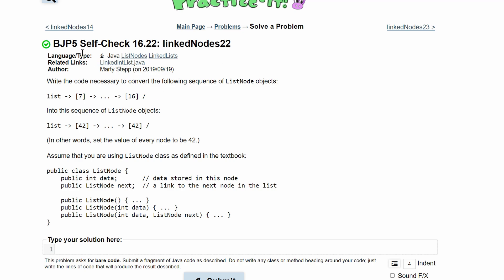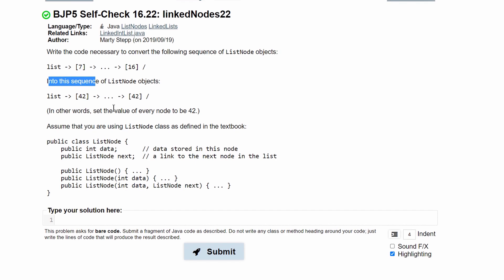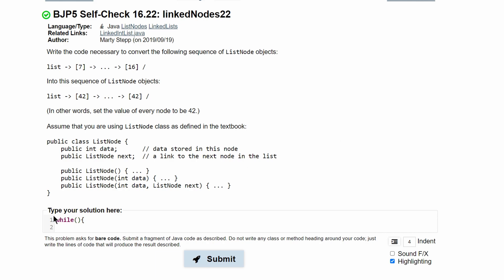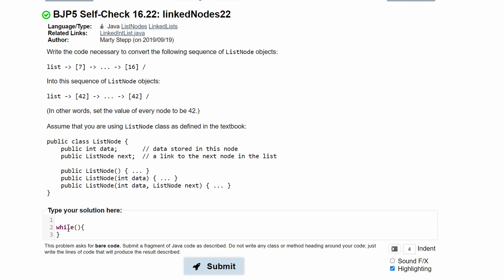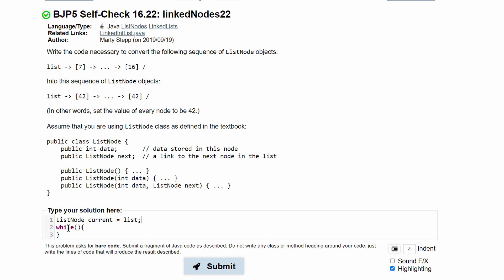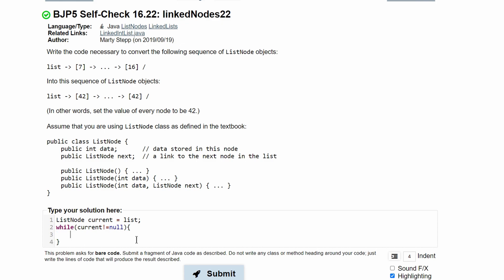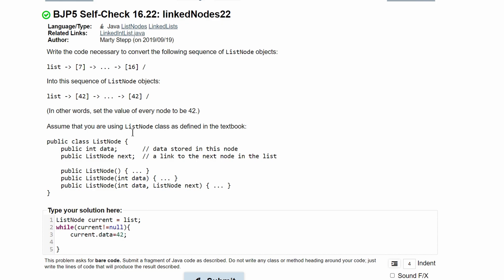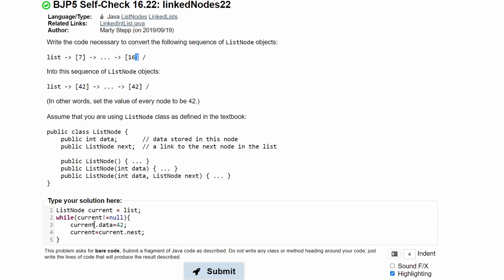Java Practice-It || 16.22 linkedNodes22 || ListNodes, LinkedLists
Question:
Write the code necessary to convert the following sequence of ListNode objects:

Into this sequence of ListNode objects:

(In other words, set the value of every node to be 42.)

Assume that you are using ListNode class as defined in the textbook:

public class ListNode {
    public int data;       // data stored in this node
    public ListNode next;  // a link to the next node in the list

    public ListNode() { ... }
    public ListNode(int data) { ... }
    public ListNode(int data, ListNode next) { ... }